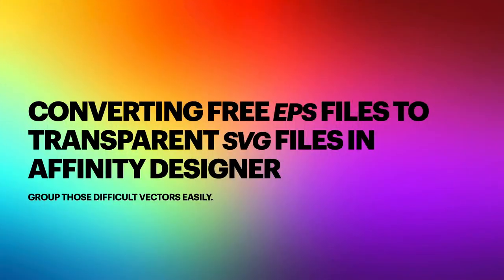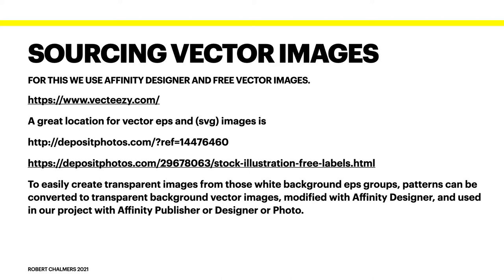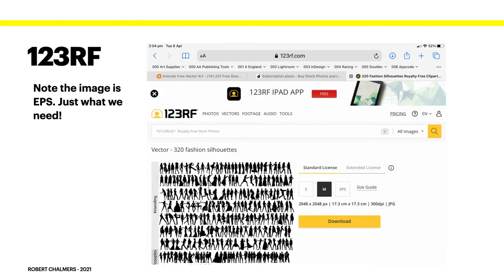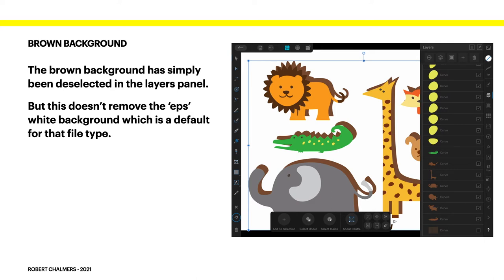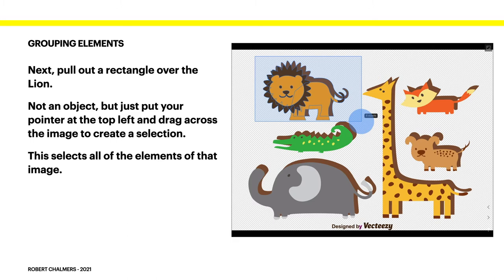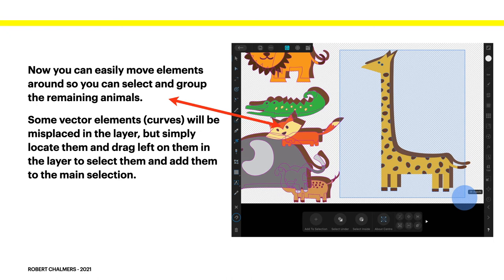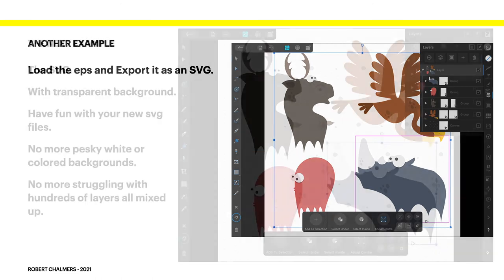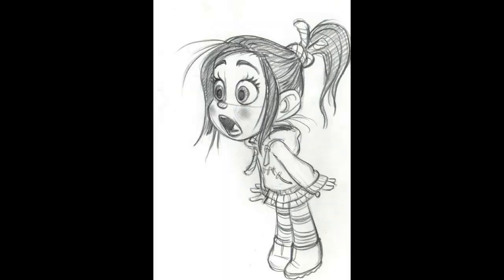Converting Free EPS files to Transparent SVG Files In Affinity Designer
This tutorial shows you how to work with eps and vector images, it's the one thing you need to do quickly and easily to prepare downloaded vector files that you acquire. Removing that annoying white background that EPS files often have, and Grouping the curves in multi-image vector files.

The focus is on the iPad because a lot of people use them, and they are in fact as good as the desktop versions; although slightly differing in command sets.

Fonts:
○ FONT BUNDLES COLLECTION:

Hardware
TimeMachine
iCloud
Dropbox